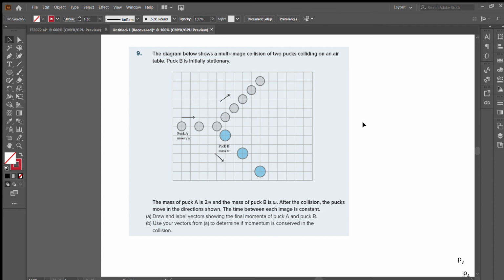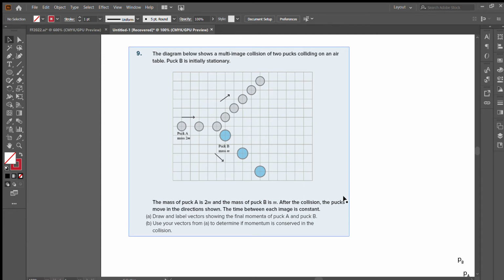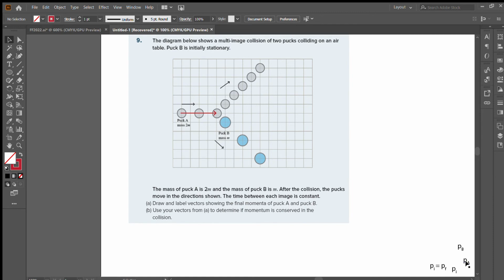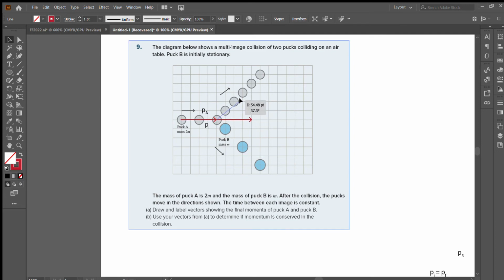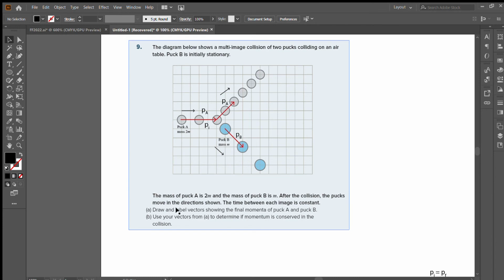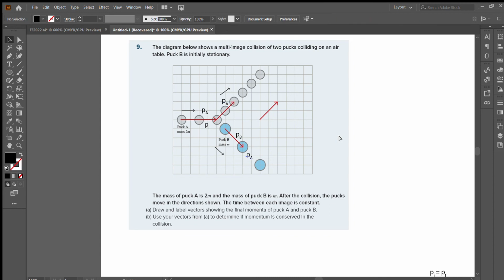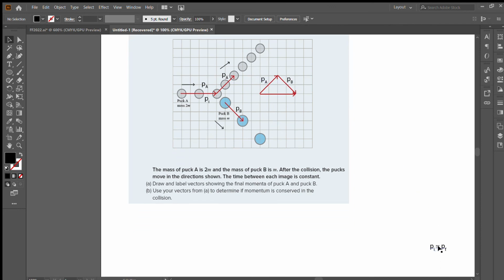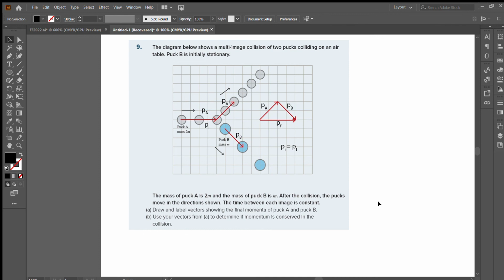SACE Stage 2 Physics: Forces and Momentum: 1.2 Q9